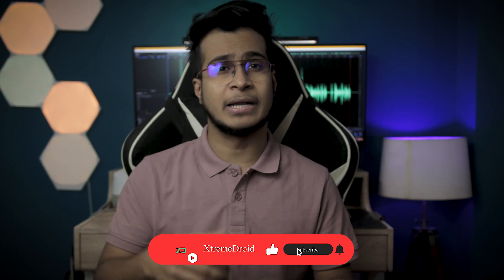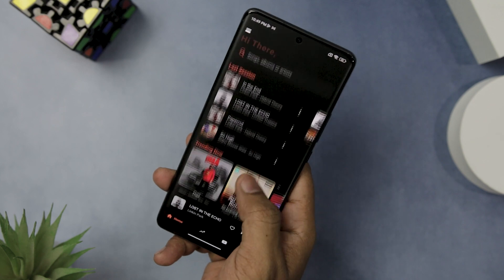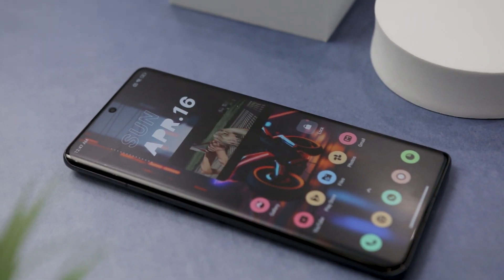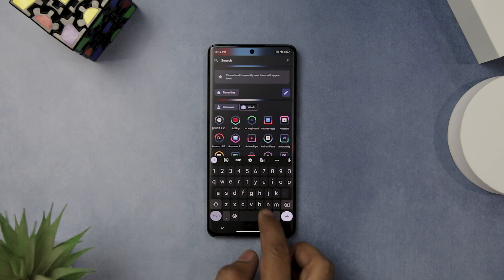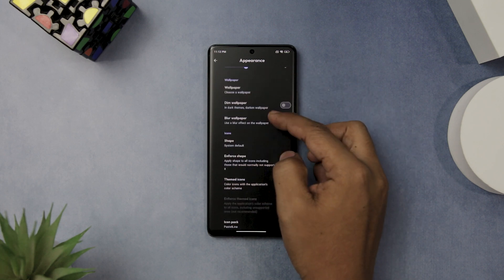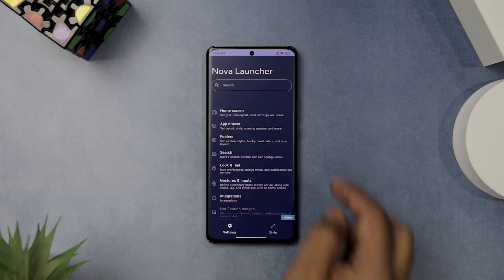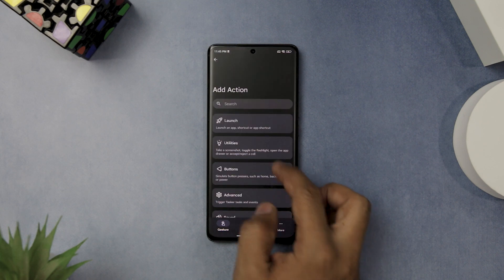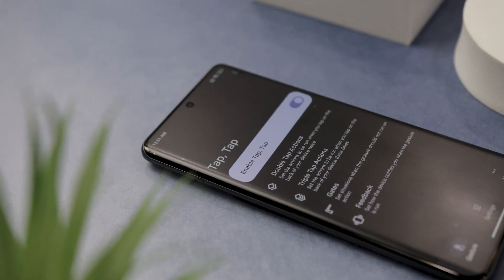Top 5 SECRET Apps That Are NOT on The Play Store [2023]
0:00 Best Apps Not On Playstore 2023
0:40 BlackHole
1:39 Anything to PIP
2:35 Kvaesitso
3:49 Nova Launcher 8
4:42 Tap Tap

Topics Covered:
best android apps not on the play store
top android apps
top android apps not on play store
underrated apps
top underrated apps
underrated android apps
best apps not on play store
top android apps not on the play store 2023
apps not on play store 2023
best android apps not on play store 2023
best android apps 2023
best underrated apps
most underrated apps
apps not on play store